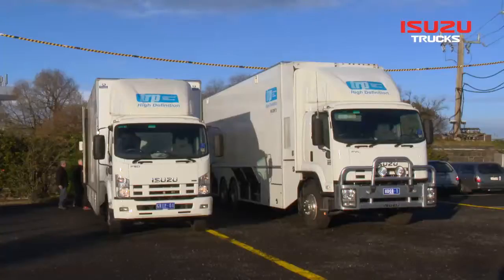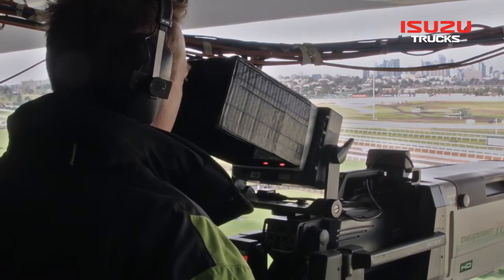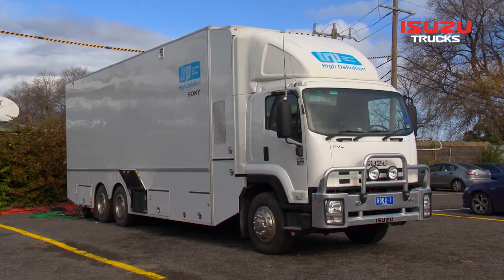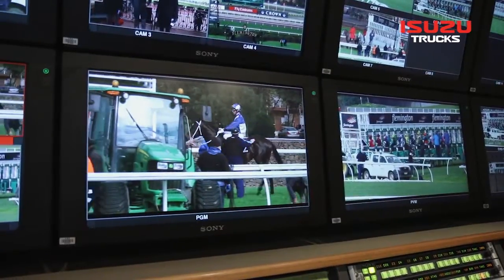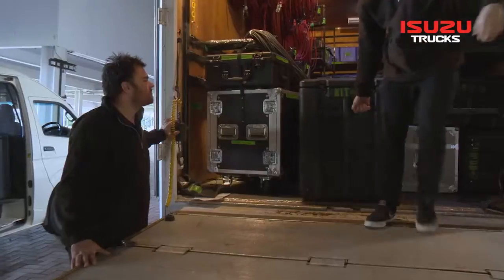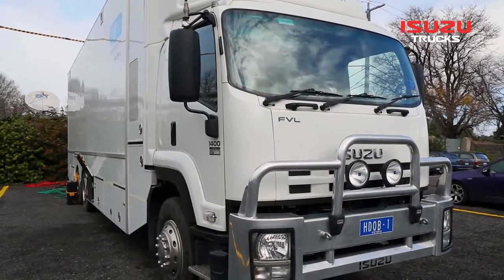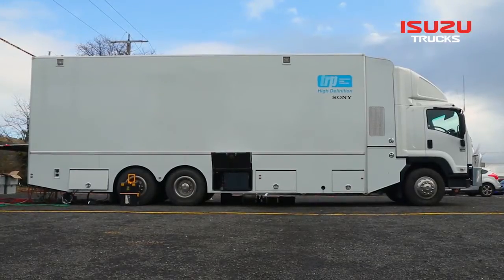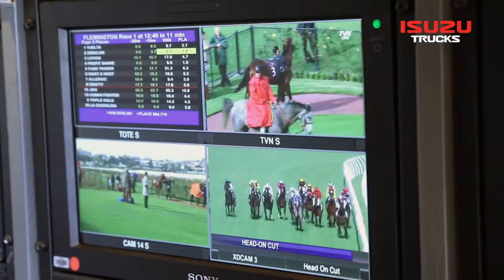Isuzu Truckpower: On Track with Thoroughbred Racing Productions :: Isuzu Australia Limited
Every year Thoroughbred Racing Productions (TRP) beam over 2,000 hours of live television from racetracks around metro and country Victoria to local and international audiences.
Join as we accompany TRP and their outside broadcast Isuzus to Flemington racetrack in Melbourne, Australia for a glimpse of the behind the scenes action from the sport of kings.